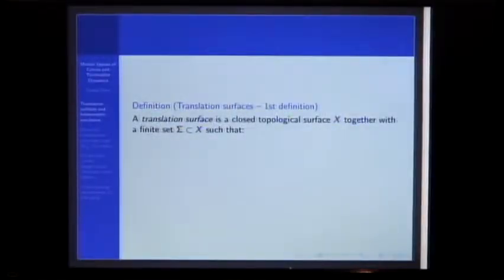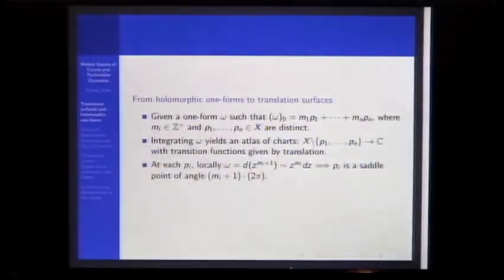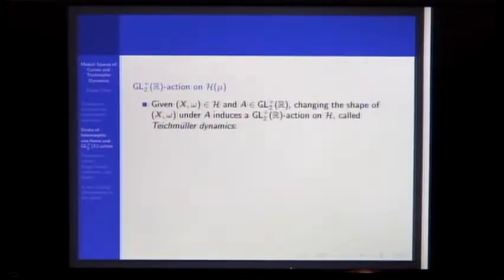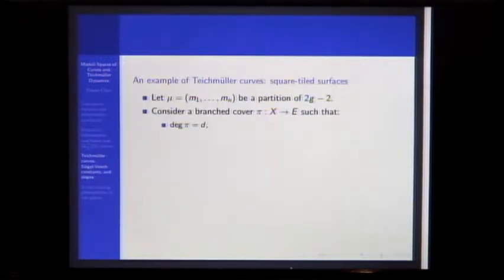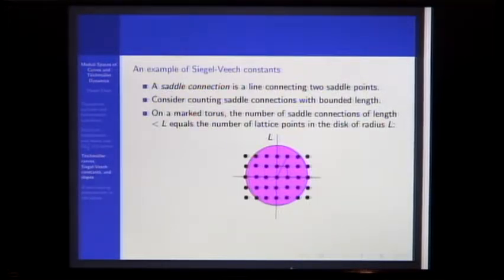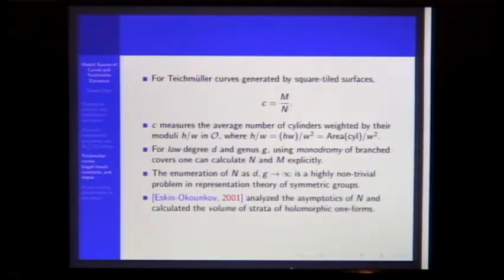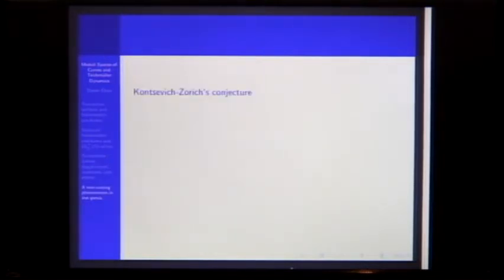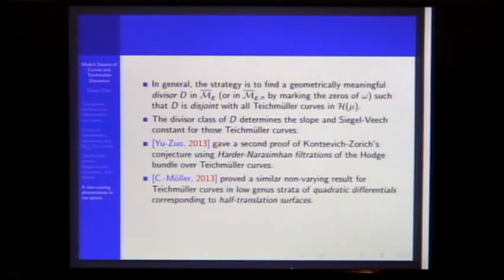Moduli Spaces and Enumerative Geometry - Chen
Moduli Spaces and Enumerative Geometry

Speaker
Chen